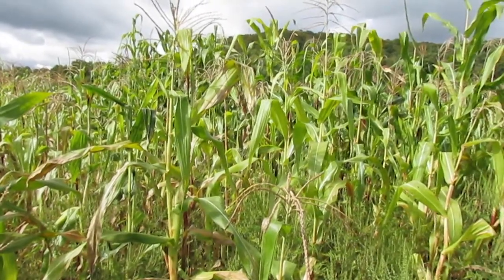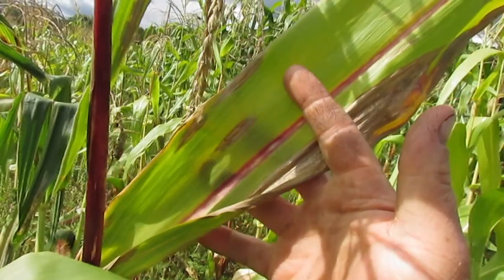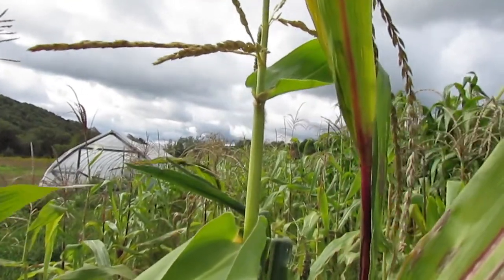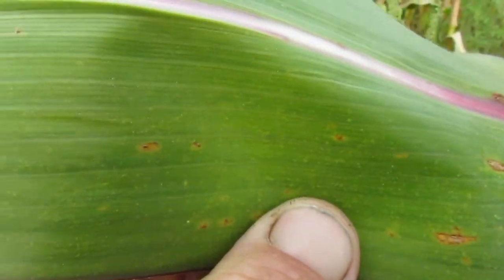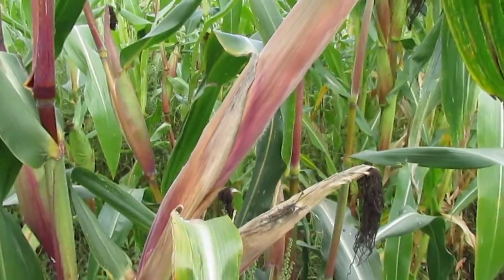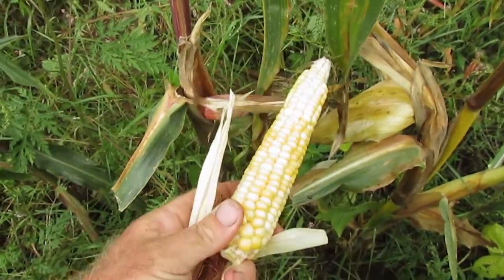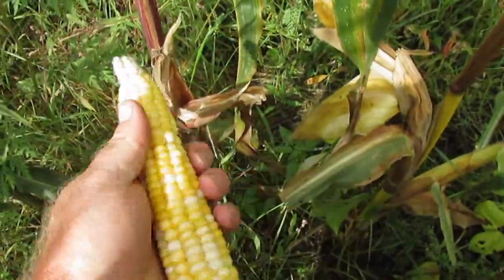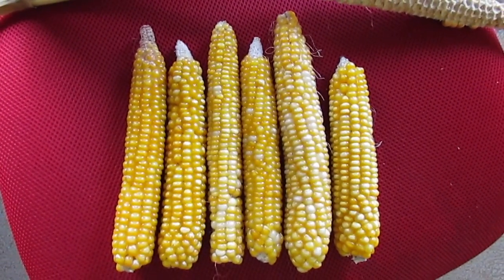News from the Cornfield, early Fall 2017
Discussion of the merits of selection for disease resistance in early fall, especially to select for resistance to Northern Leaf Blight (Setosphaeria turcica), which is the most serious foliar disease of corn in my bioregion right now.

Also a discussion of the merits of Tarahumara Golden Cristalino which was purchased from Native Seeds/SEARCH and newly included in the flint corn breeding patch this year.  It shows some really great traits I wish to include in the future.  Early and productive, it seems to be very good at mining for nutrition in a relatively infertile situation, and it appears to be highly resistant to Northern Leaf Blight.  I'm very impressed with it